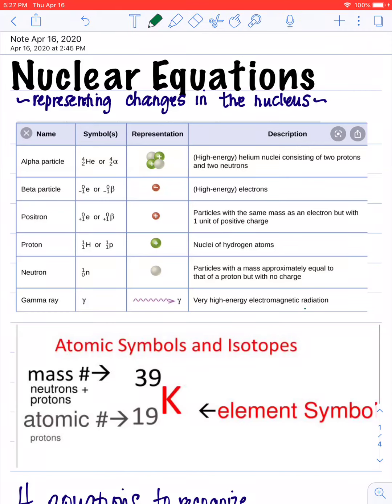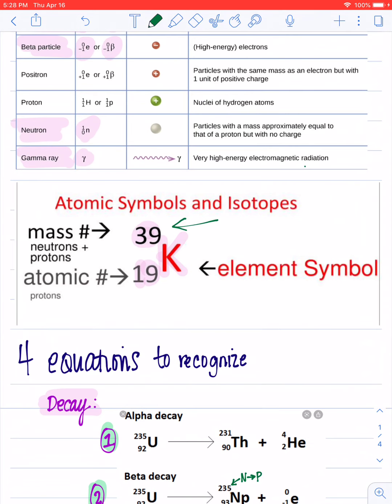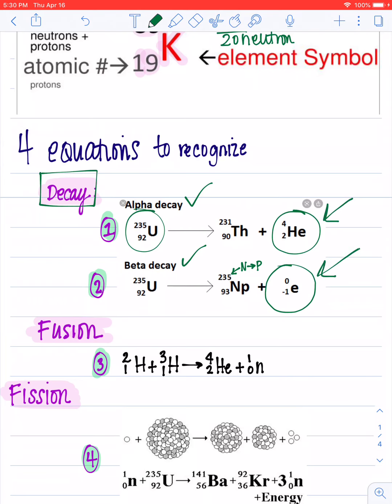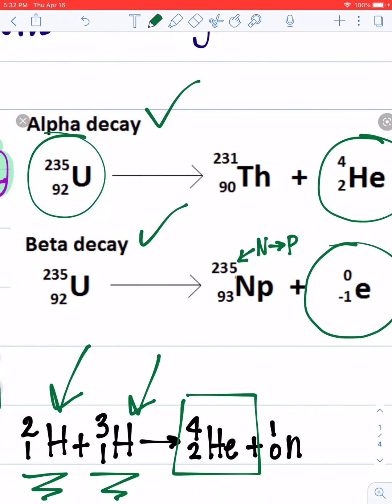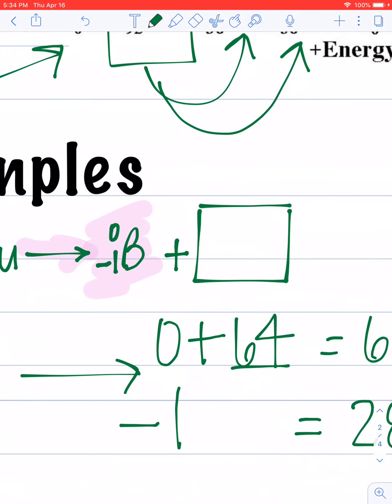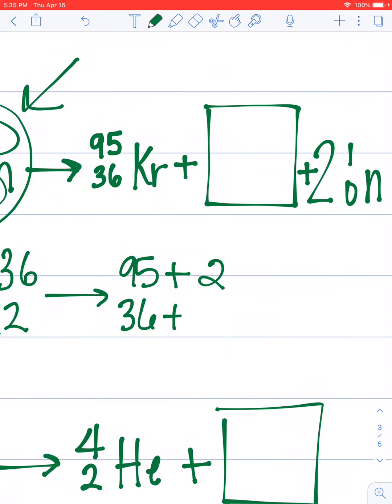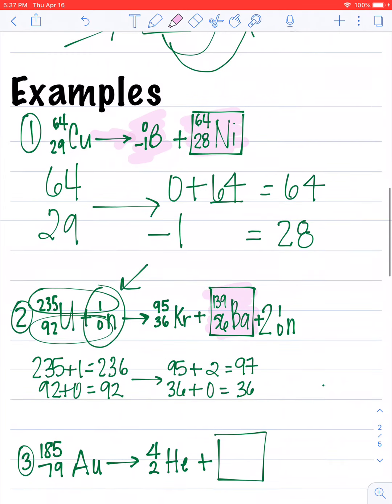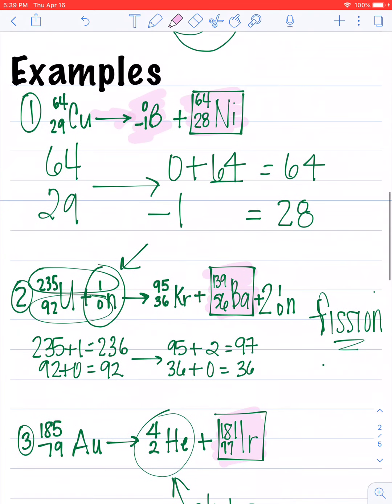NUCLEAR UNIT: Nuclear Equations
This covers the basics of nuclear equation terminology and how to solve nuclear equations.